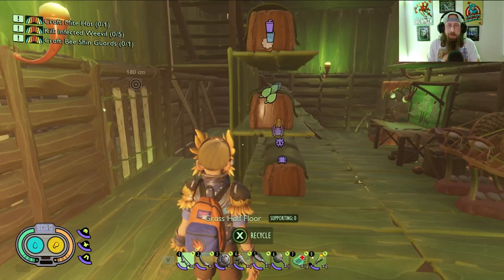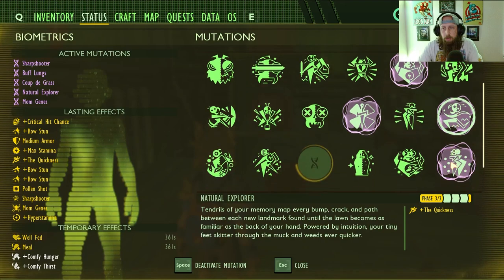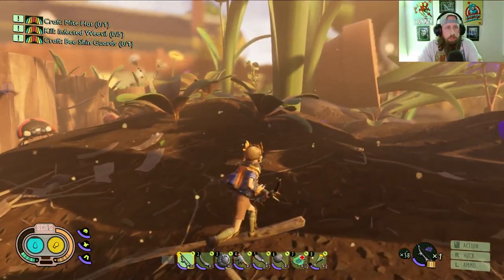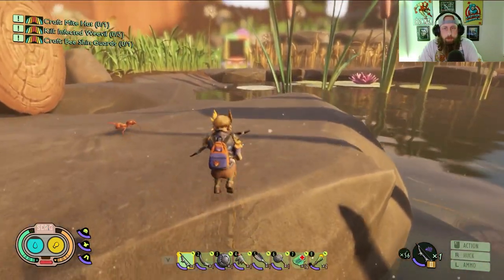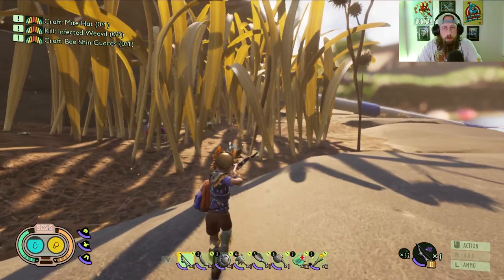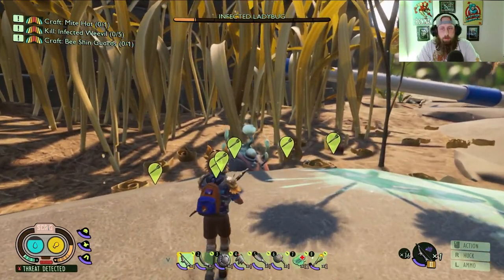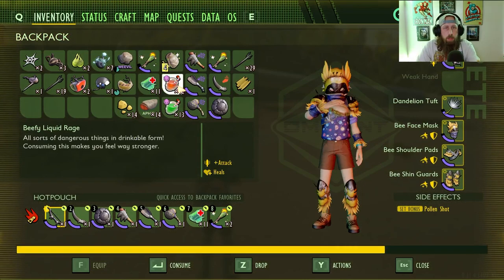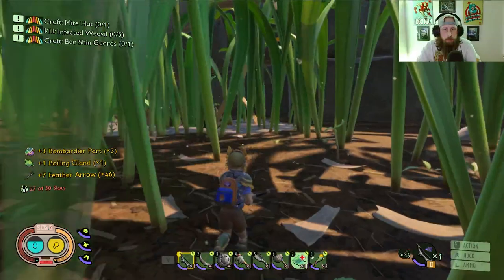Archer class breakdown! | Grounded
Welcome to another Grounded video everyone! In this video, we're going FULL archer mode! Nothing but the Insect Bow & a dagger (just in case) to take down these insects! We've got all the mutations to stifle, stun, cripple, & root them to keep our distance & hopefully take them down without getting hit too much! Enjoy & as always, stay original my friends!

Play Together and Save on Multiplayer Games with Green Man Gaming!